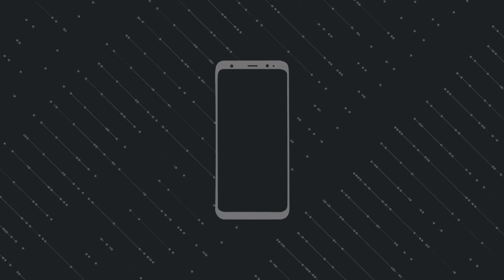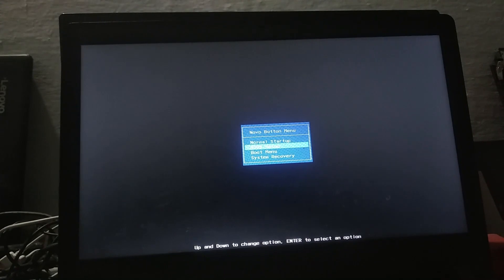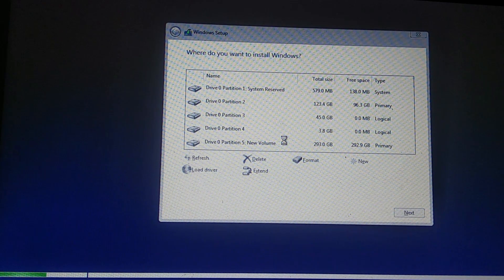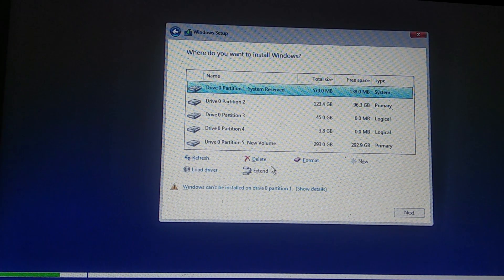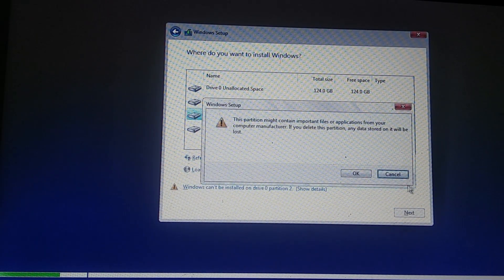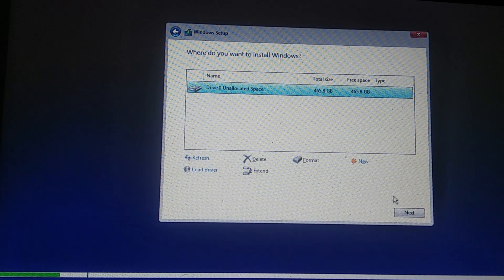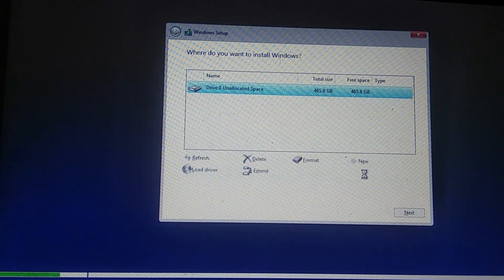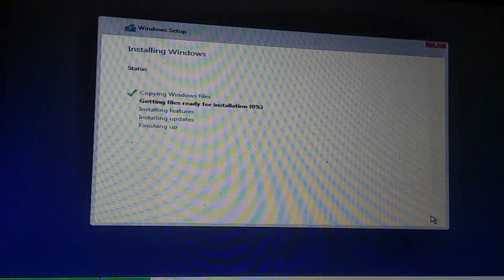( தமிழ் )How To Install Windows 10 2004 May 2020 Update: Clean install Using Pendrive in tamil